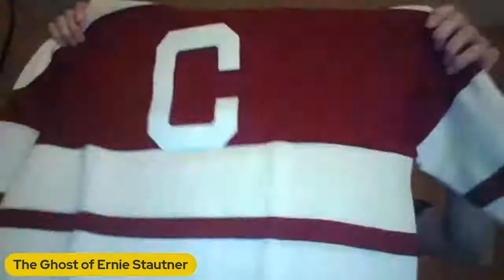NFL VINTAGE JERSEY UNBOXING